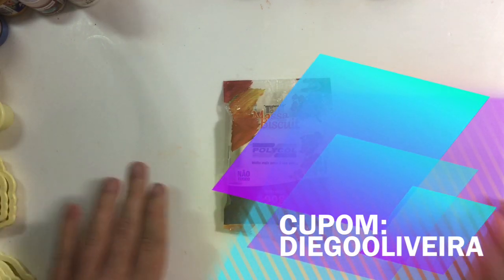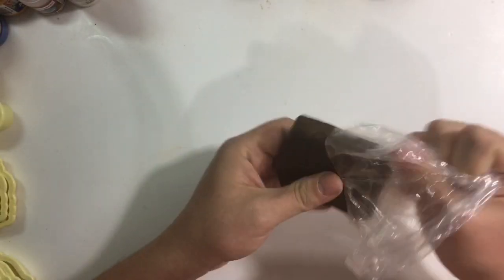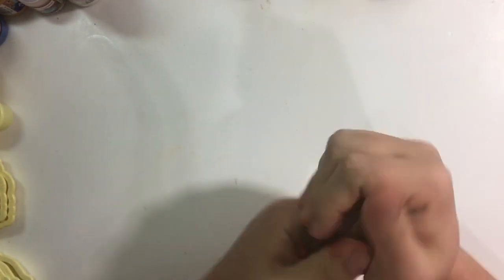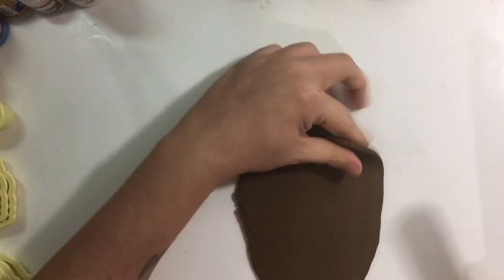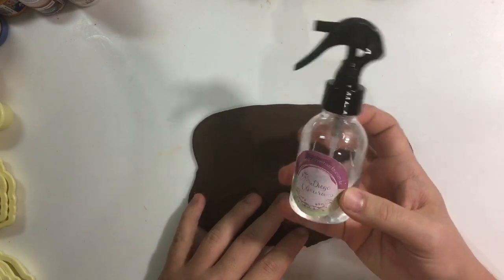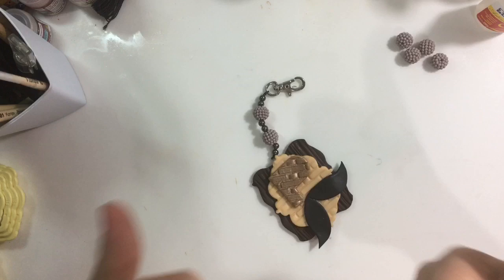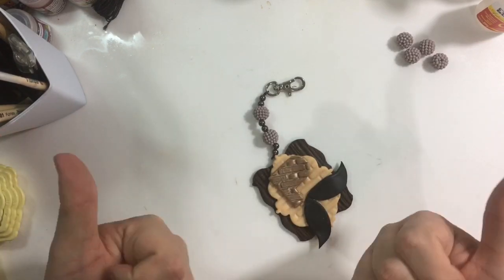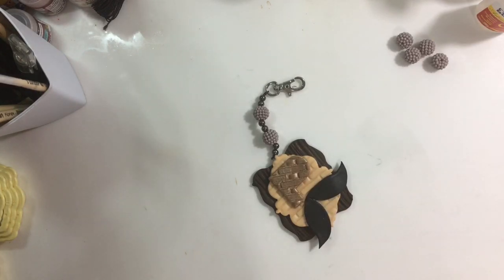VEDA 07 - Cheveiro para Carro (Dia doa Pais)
MINHA LOJINHA VIRTUAL (ACESSÓRIOS)

Venha nos fazer uma visitinha e garanta seu desconto de 10% usando o cupom: DIEGOOLIVEIRA  nas compras acima de 20 reais.

PARCERIAS:

CONDOR - Pincéis

TEKBOND - COLAS

BLUESTARNET - FERRAMENTAS

SARAMANIL - CORANTES

POLYCOL - MASSAS

ACRILEX - TINTAS

Ferramentas de Luxo Wirlene Carvalho
Face: Wirlene Carvalho